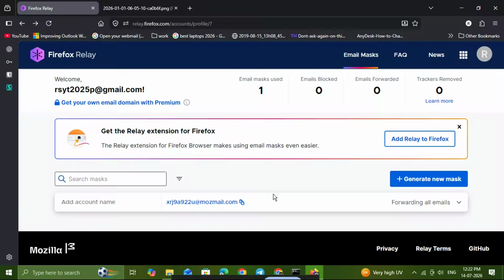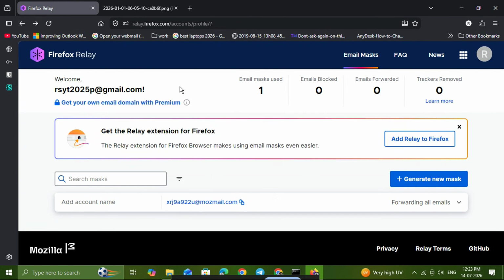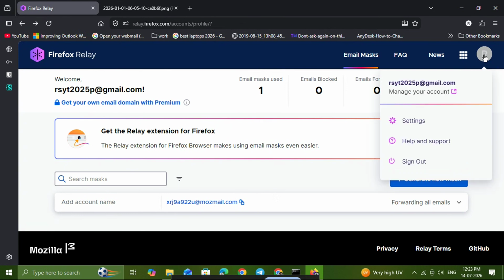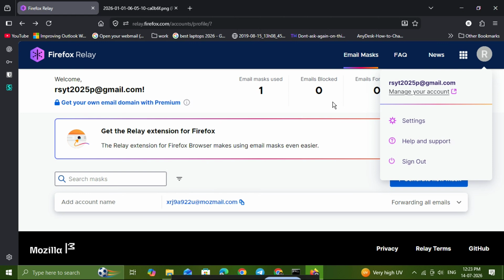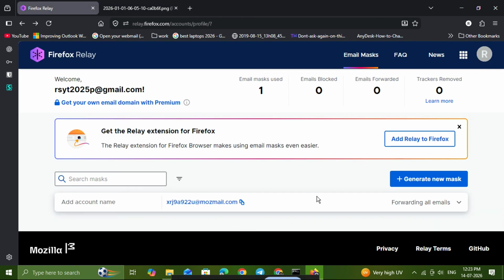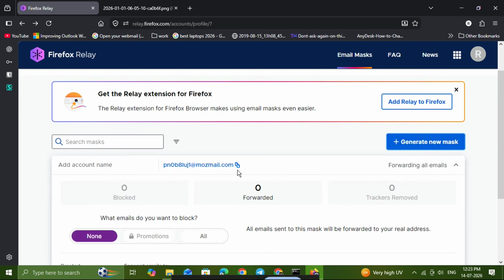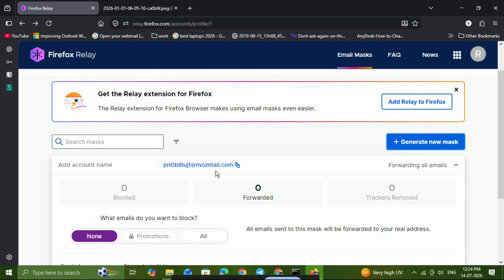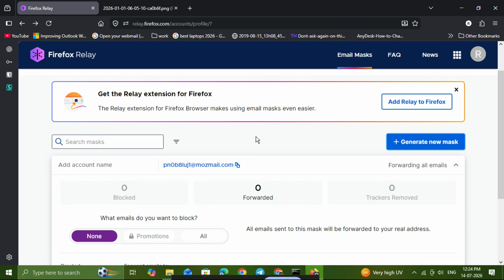How To Setup Firefox Relay (Easy Privacy Guide)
Learn how to enable Firefox Relay, choose a plan, and create your first email alias using your Mozilla account. This quick tutorial walks you through the setup so you can start protecting your inbox and improving your online privacy.

🕚Timestamps:
0:00 Introduction
0:12 Go To Firefox Relay
0:28 Sign In With Your Mozilla Account
0:45 Click Get Started And Choose A Plan
1:06 Generate Your First Mask+
1:28 How Firefox Relay Aliases Work
1:48 Final Recap

✍️What You'll Learn In This Video:
• How To Sign In To Firefox Relay With A Mozilla Account
• How To Choose A Free Or Premium Firefox Relay Plan
• How To Generate A New Mask+ Email Alias
• How To Start Managing Spam And Privacy More Easily

💡Pro Tips:
• Use a different alias for each website to track where spam is coming from.
• Save your aliases in a password manager so you can find them later.
• Start with the free plan if you only need basic email masking.
• Turn on forwarding carefully so you can decide which emails reach your inbox.

FirefoxRelay, Firefox, Mozilla, email privacy, email alias, mask email, privacy tools, online privacy, tech tutorial, how to enable Firefox Relay, Firefox Relay setup, Mozilla account, generate new mask, relay alias, protect email